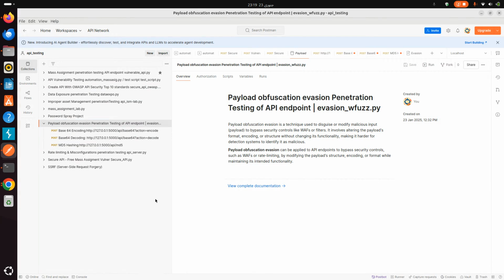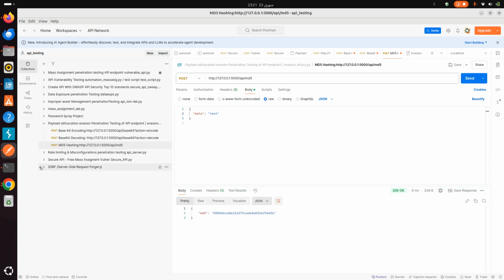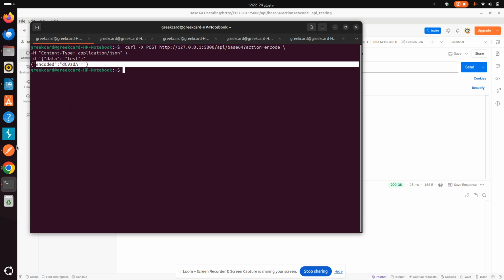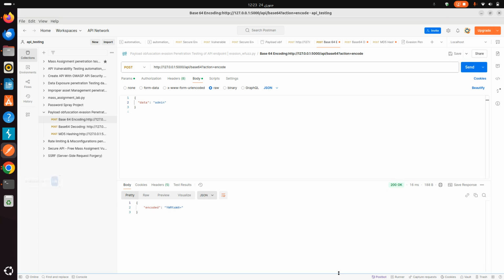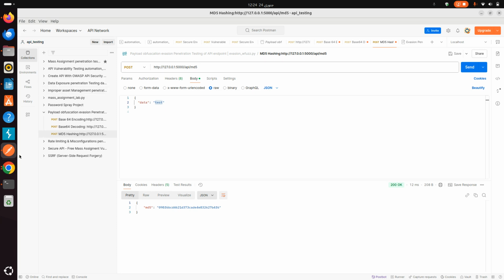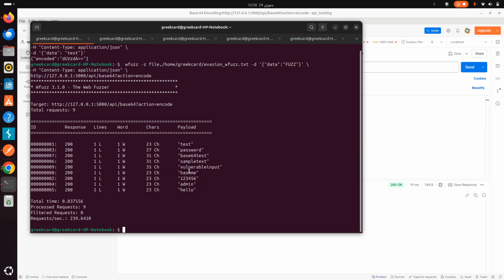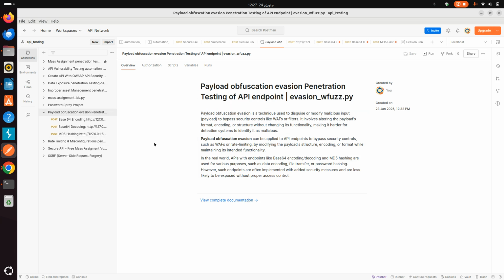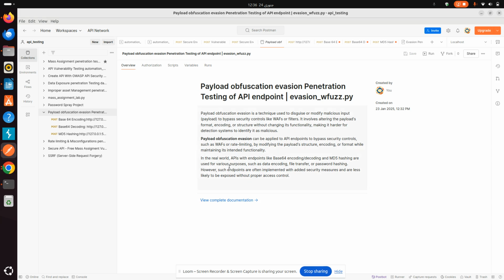Testing Payload Obfuscation Evasion on API Endpoints | PenTest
The purpose of this test is to identify how the API endpoint processes and handles different inputs, detect potential vulnerabilities, and check for weak or bypassable security mechanisms.